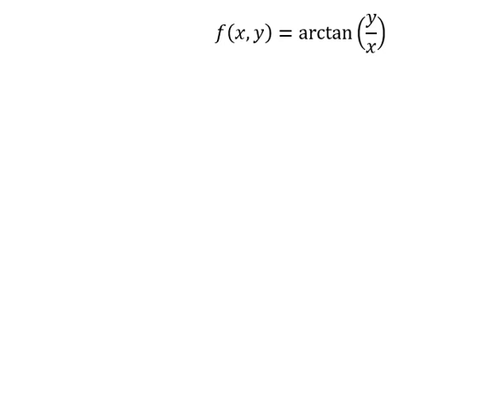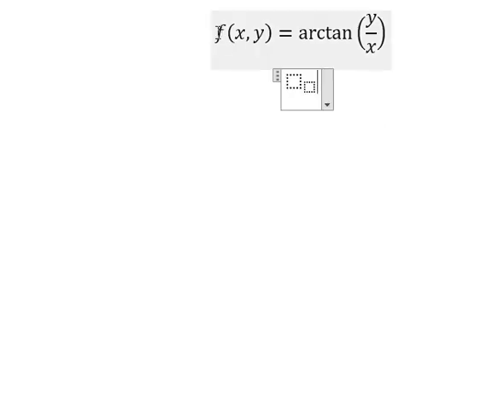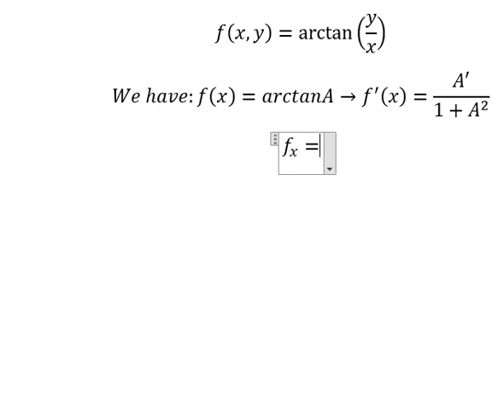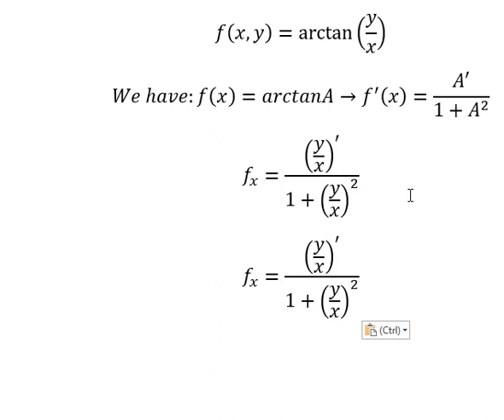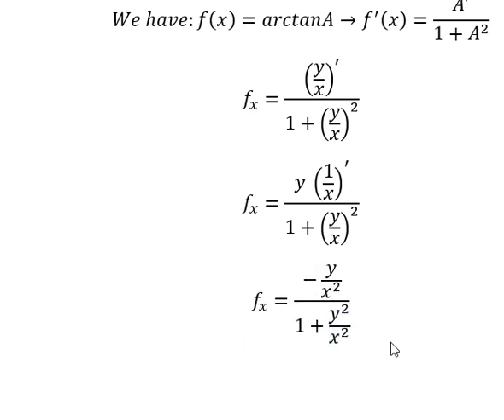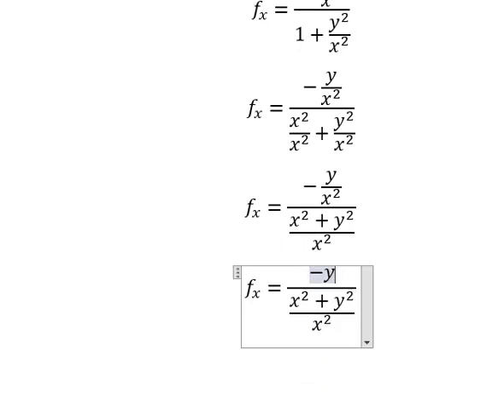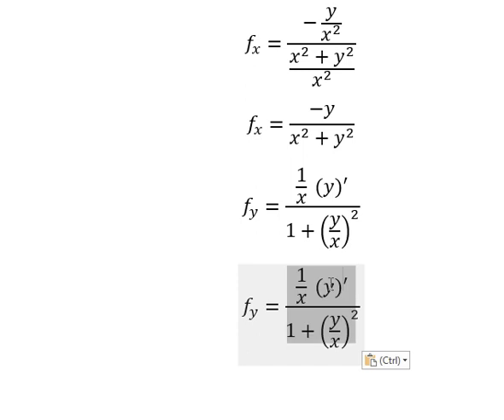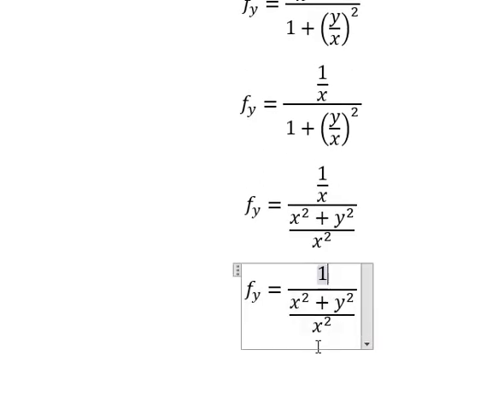Calculus Help: Partial Differentiation - f(x,y)=arctan⁡(y/x) - Techniques - SOLVED!!